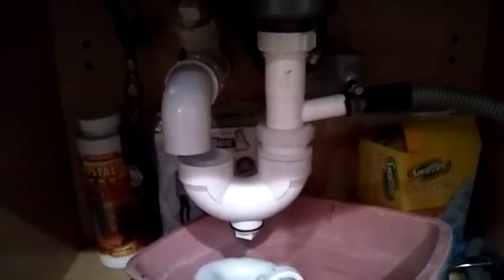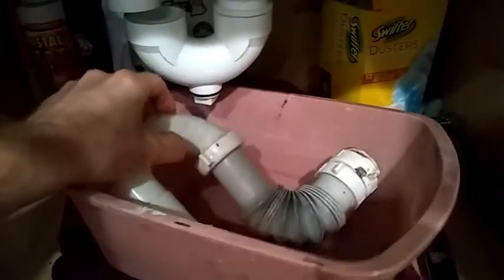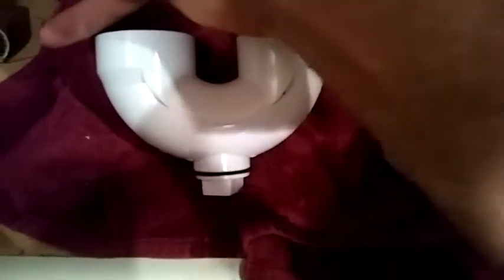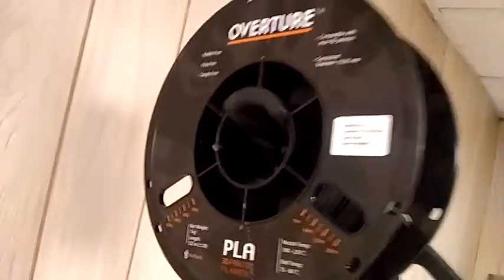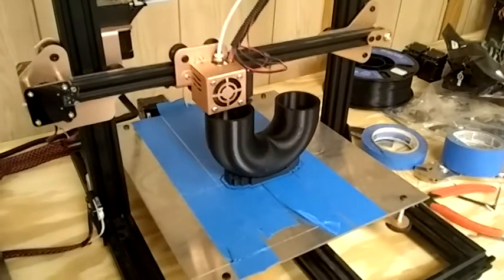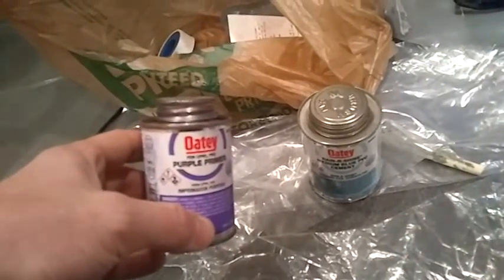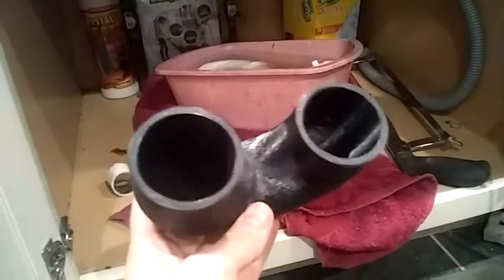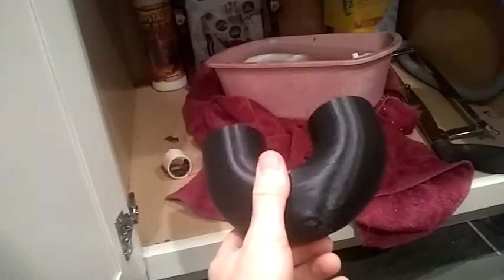3D Printed Plumbing Trap - Made with Fusion 360, Simplify3D.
Note: Fitting failed 3/1/21 where the 3D print met the pvc. Would be better to have more surface area contact and use plumbers putty.